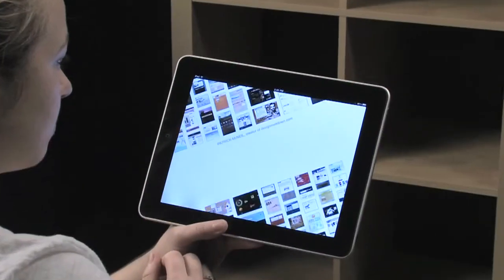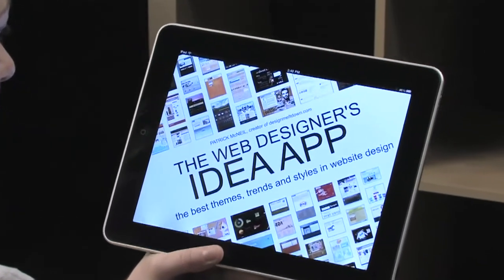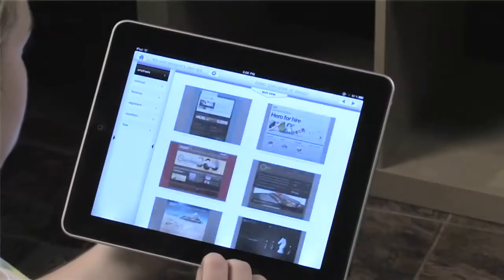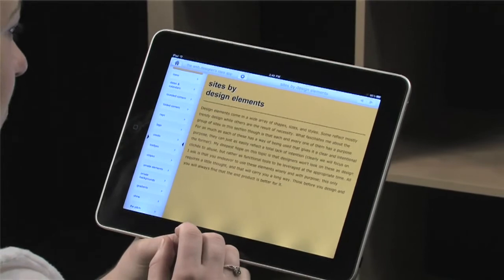Patrick McNeil Interview for The Web Designer's Idea App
Amy Owen, Managing Editor of HOW Books, interviews author and web designer Patrick McNeil about his new app, The Web Designer's Idea app.